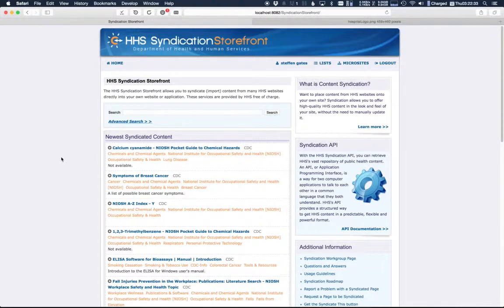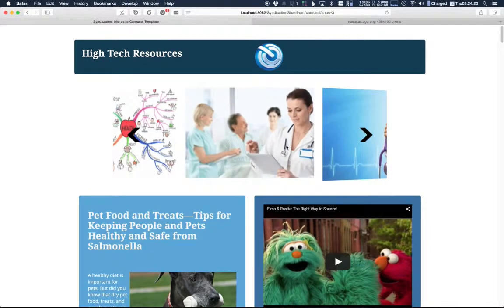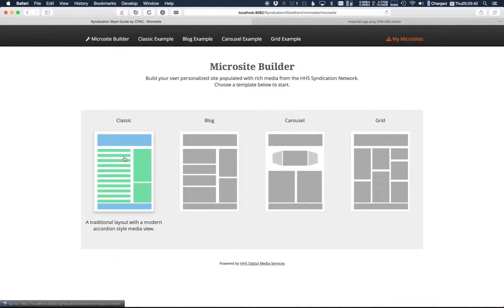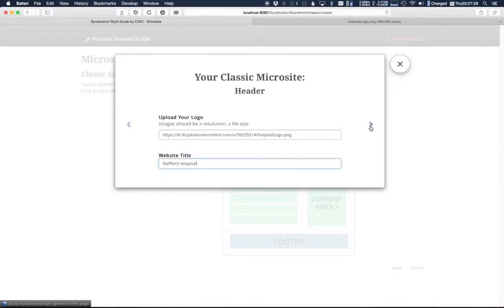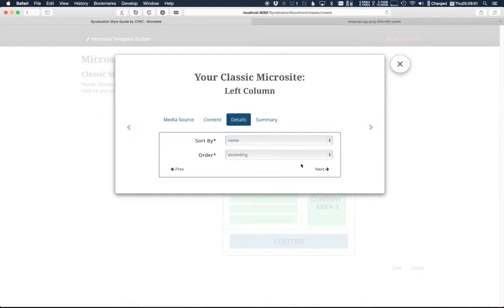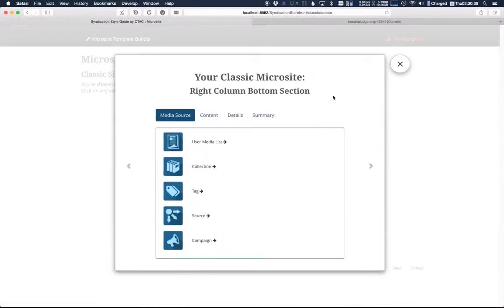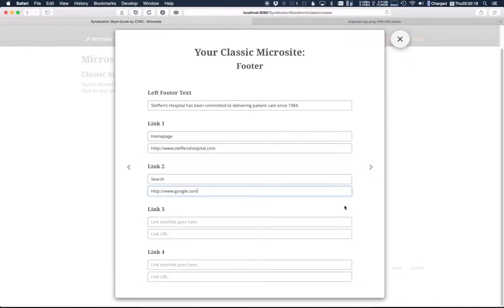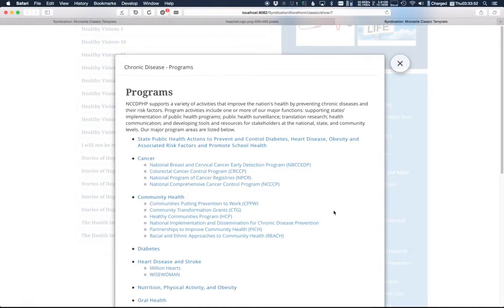Syndication May 2015 Part 2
Overview of new features for the HHS Content Syndication System May 2015